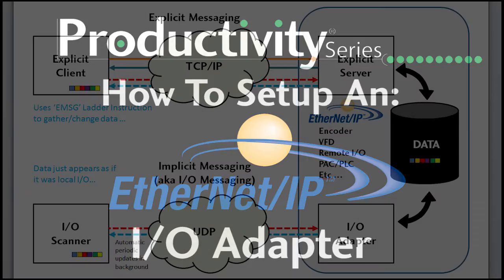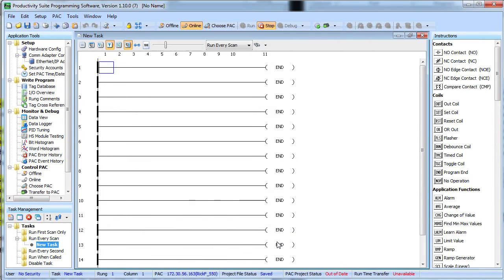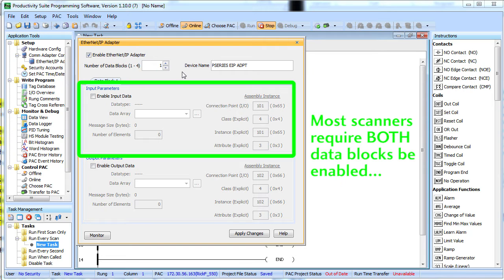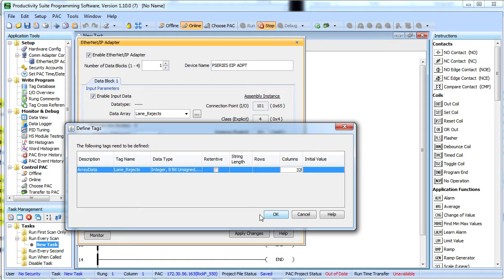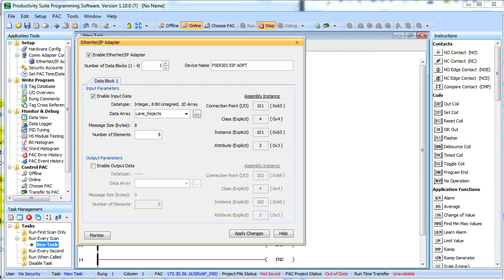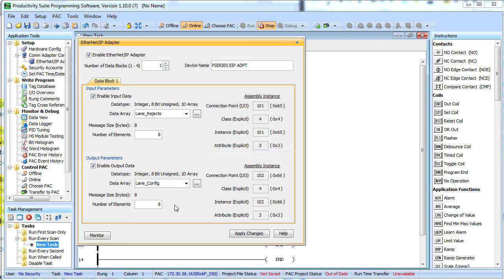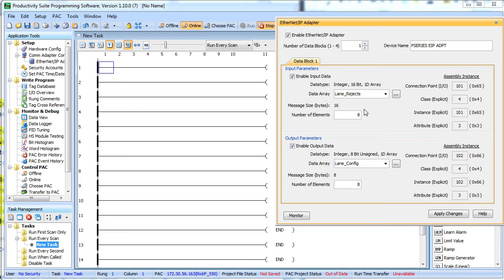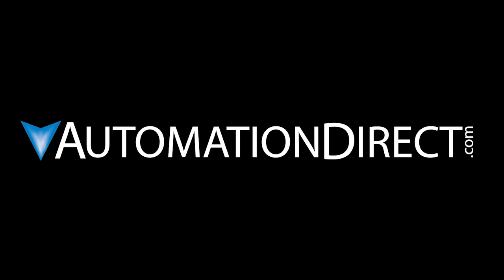Productivity Series EtherNet/IP How to Setup an I/O Adapter at AutomationDirect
This video shows how to set up and use an EtherNet/IP Adapter in a Productivity3000 controller.
**Requires Productivity Suite Software 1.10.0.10 or later.